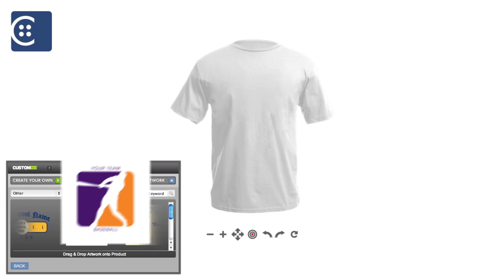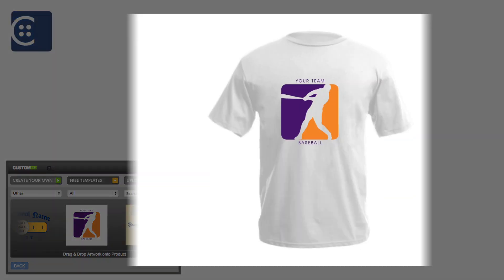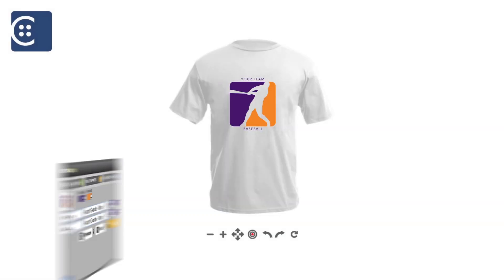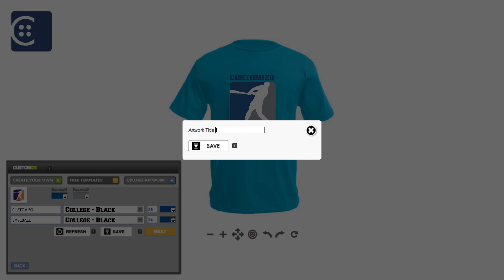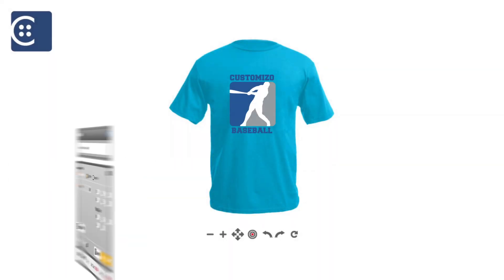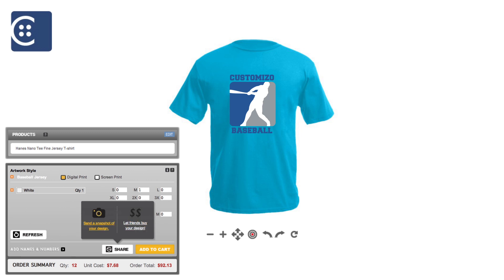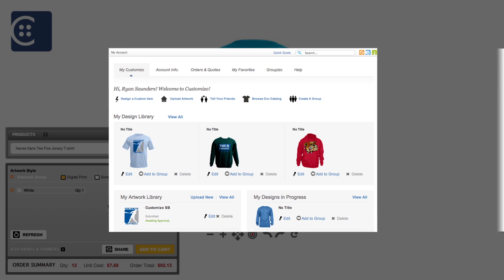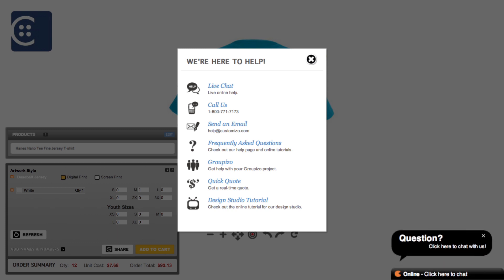Customizo's 2013 Design Studio Tutorial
An overview of how to maximize your customization experience in the Design Studio.